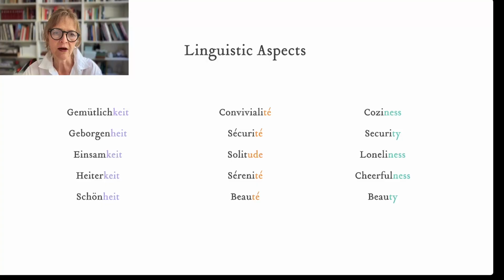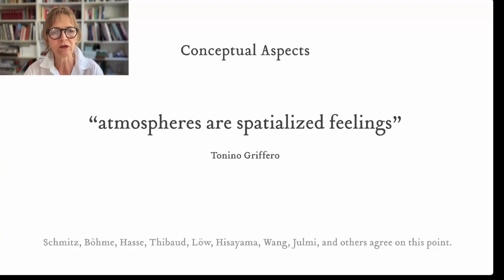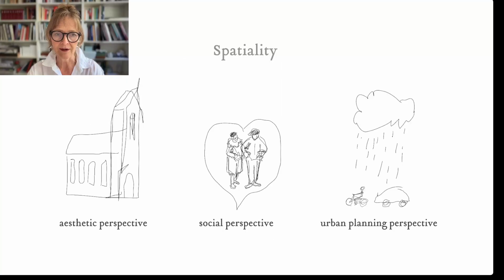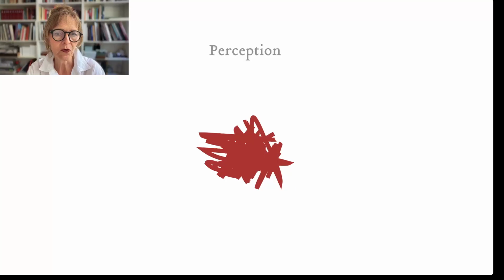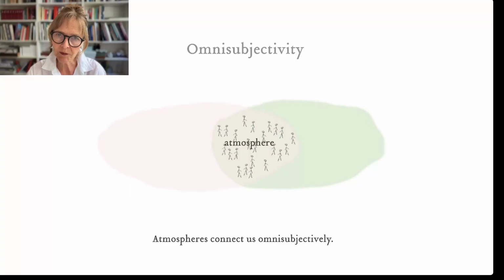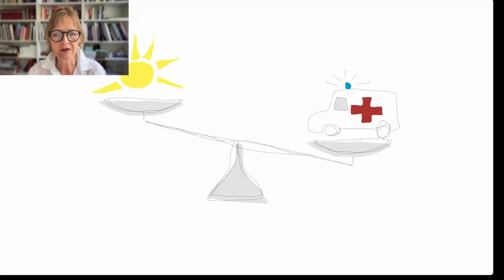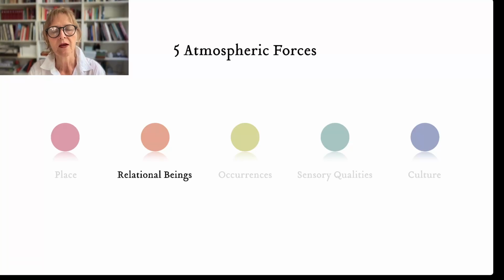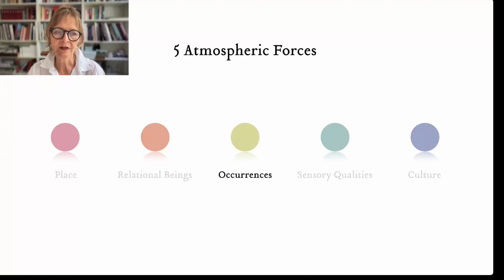Tipping Points – Indicators of Atmospheric Efficacy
Lecture on Atmospheres given first at Citisenz Conference Lisbon July 2025